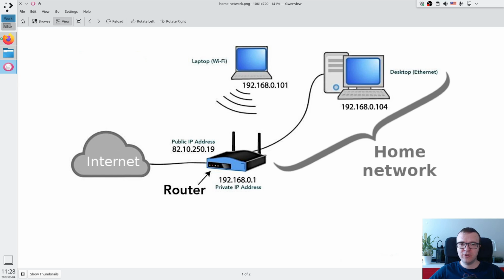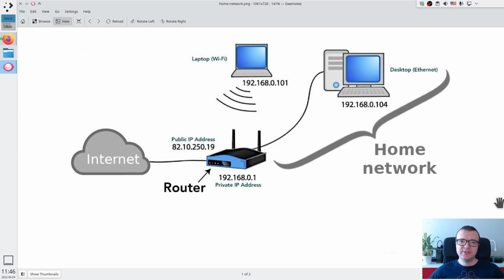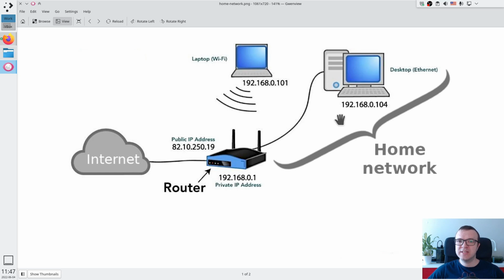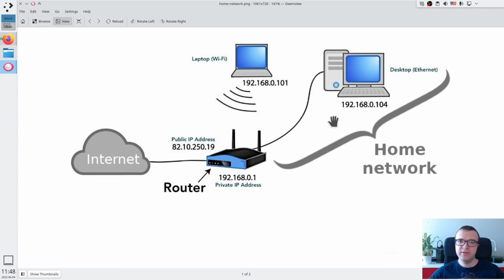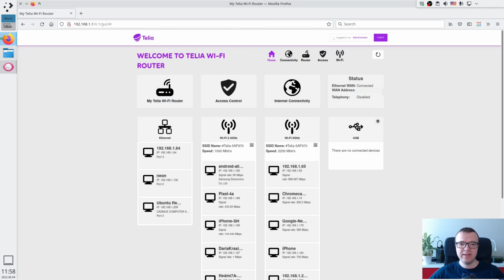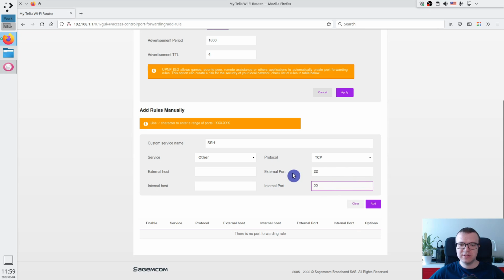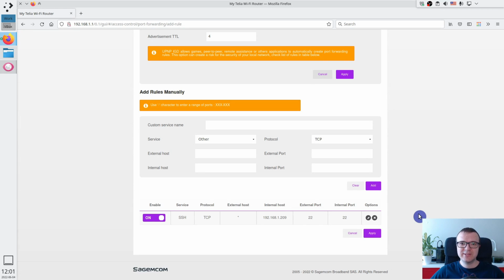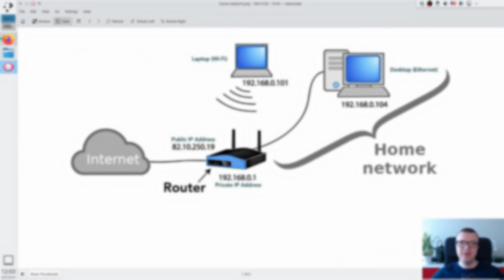Router port forwarding for remote desktop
Learn how to configure router port forwarding for remote desktop. Also, consider configuring VPN in your router for more secure remote access from outside your home network.

My other hardware

BTC: 1CfCLTYCqqDfYbngcvQtEav3n7SMZihfSS

Timecodes:

0:00 Intro
0:55 Private & Public IP
2:09 SSH and port forwarding
2:35 Router VPN
3:23 Security of remote access
4:11 Configure router port forwarding
7:09 Configure router VPN
7:57 Outro